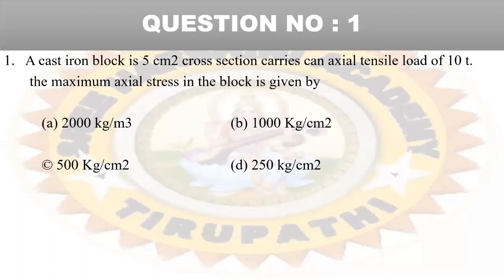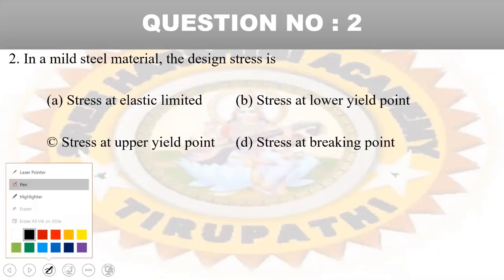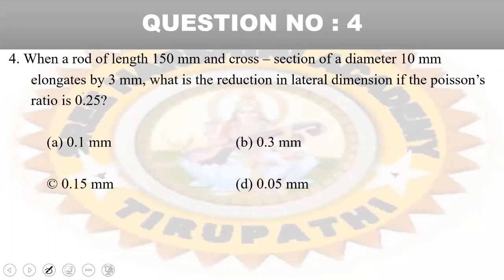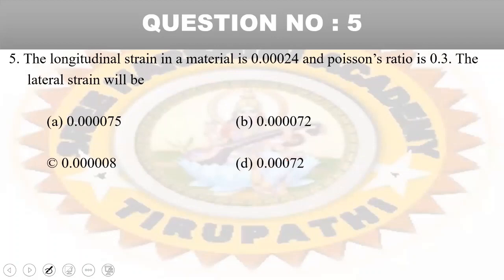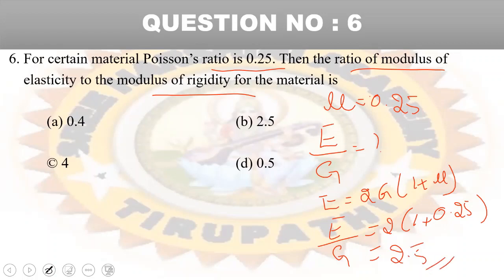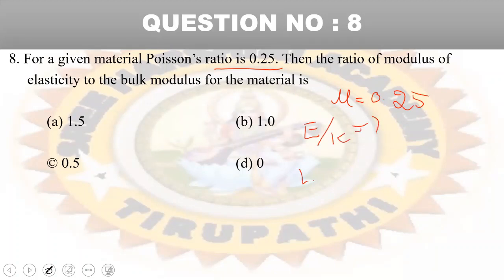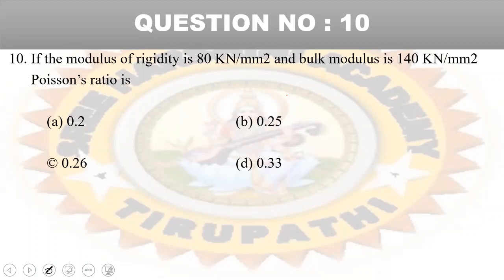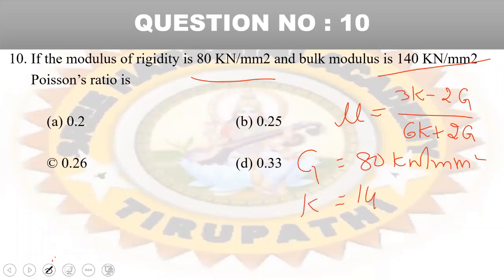ECET 2021|| Civil Engg. || Strength of Materials || IMP Questions.